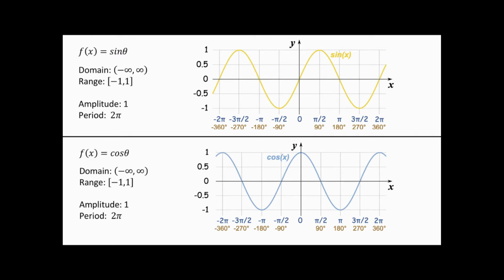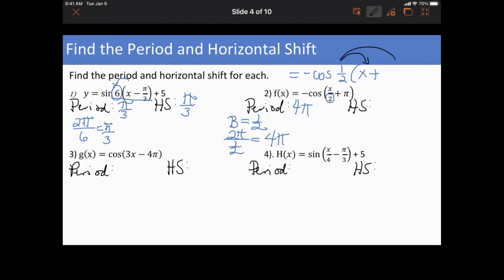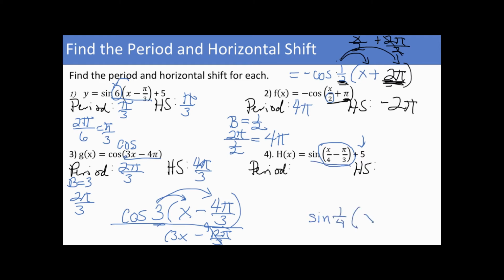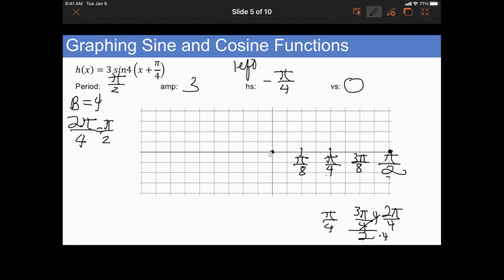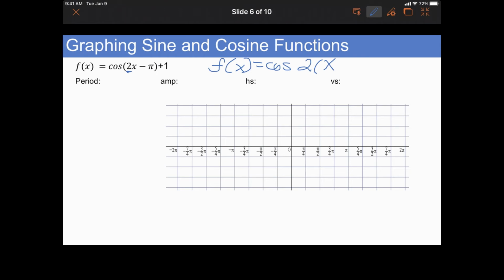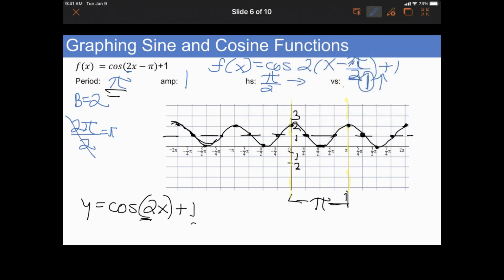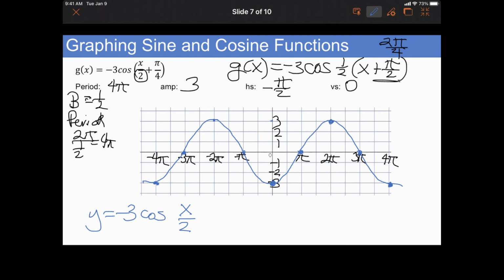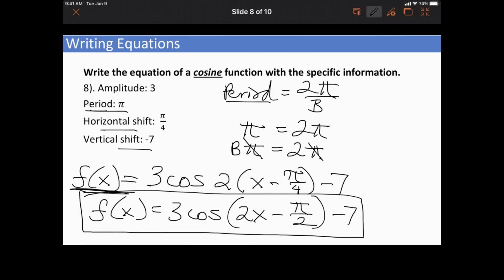TMA Period and Horizontal Shifts